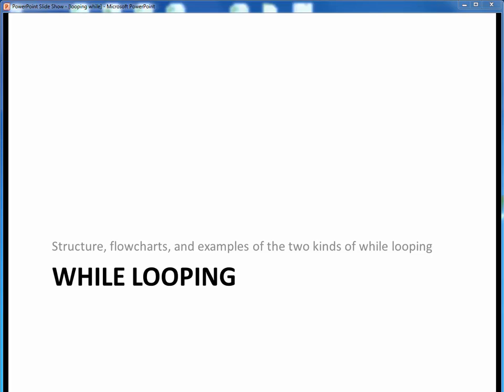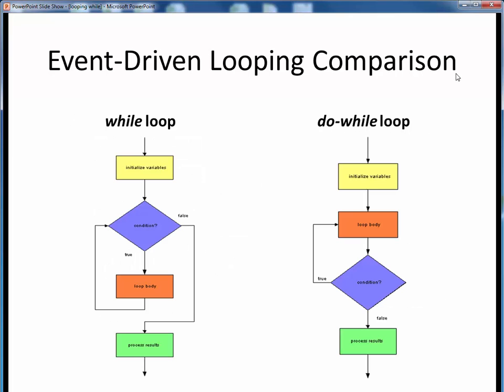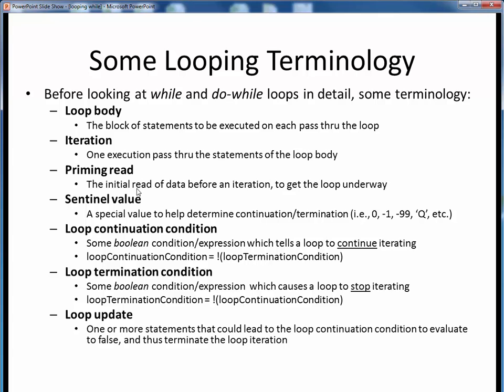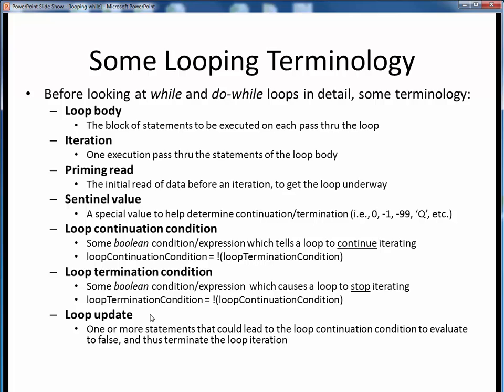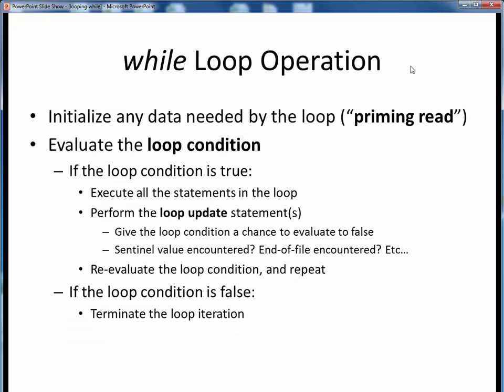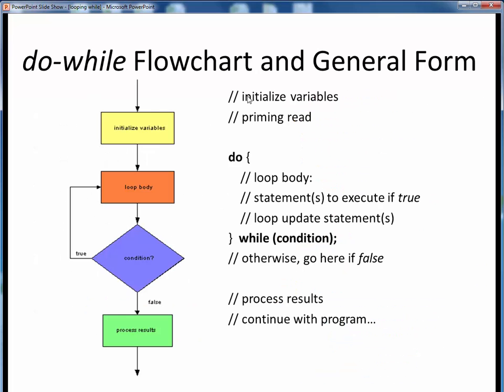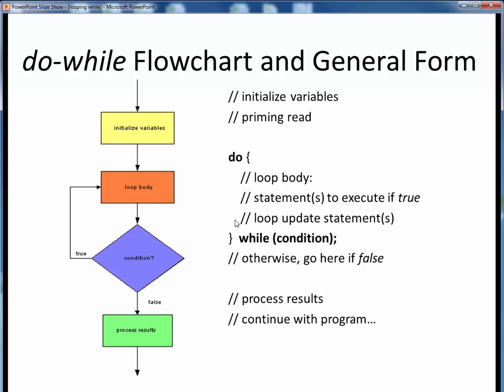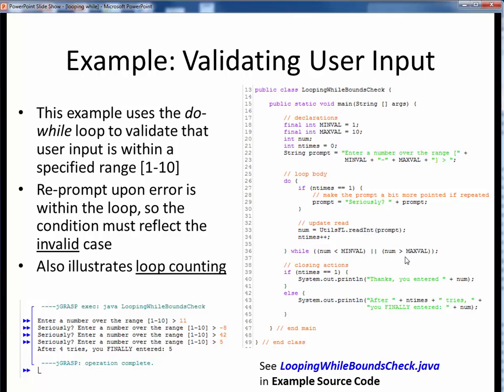looping while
An overview of the mechanics of both kind of event-driven looping: while and do-while, and the contrasts between them.